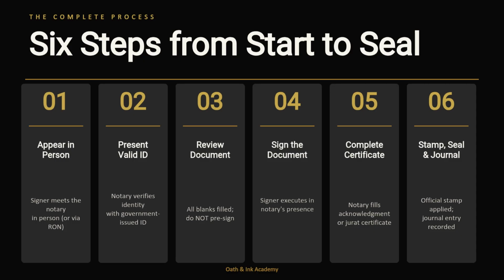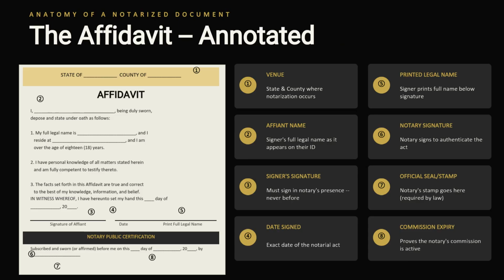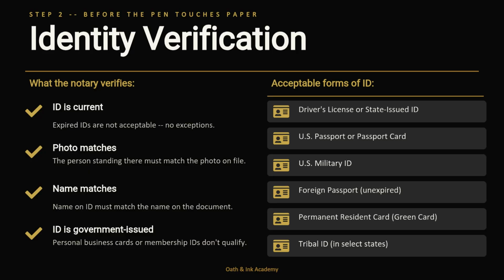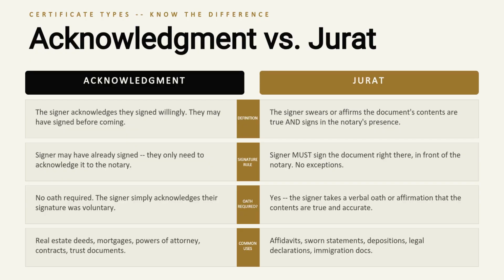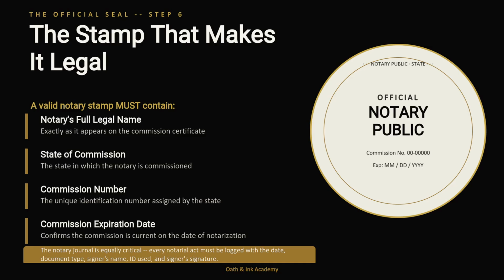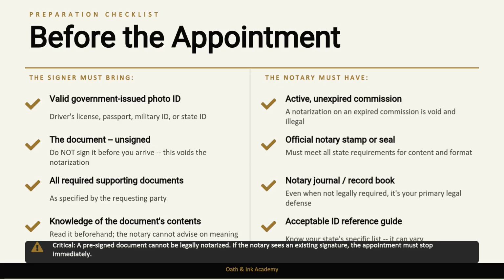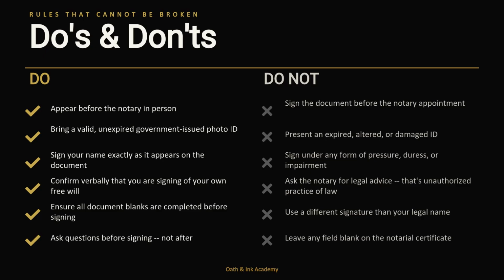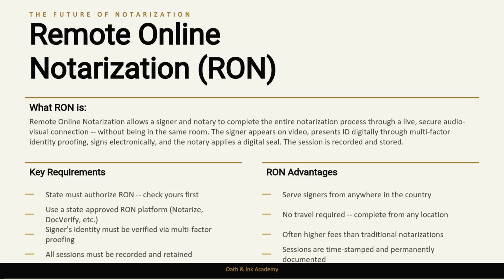How to Sign and Notarize a Document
Have you ever wondered what the correct process is for signing and notarizing a document? Whether you're a new notary, loan signing agent, or someone preparing for your first notarization, this step-by-step walkthrough will guide you through the process from start to finish.

In this training, Oath & Ink Academy explains how to properly review a document, verify the signer's identity, witness the signature when required, complete the notarial certificate accurately, and avoid the common mistakes that can lead to rejected documents or legal issues.

In this video:
✔️ Review the document before notarization
✔️ Verify the signer's identity
✔️ Confirm willingness and awareness
✔️ Identify the correct notarial certificate
✔️ Acknowledgment vs. Jurat explained
✔️ Proper signing procedures
✔️ Completing the notarial certificate
✔️ Applying your notary seal correctly
✔️ Common mistakes to avoid
✔️ Best practices for compliant notarizations

Perfect for:
• New Notaries
• Mobile Notaries
• Loan Signing Agents
• Remote Online Notaries (RON)
• Anyone learning the notarization process

Welcome to **Oath & Ink Academy**—helping notaries build confidence, professionalism, and compliance through practical, real-world education.